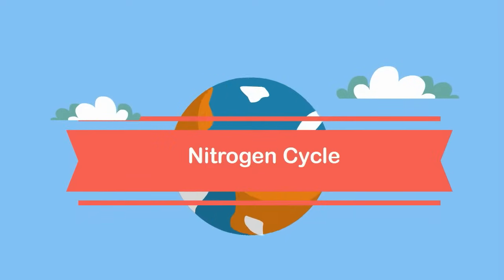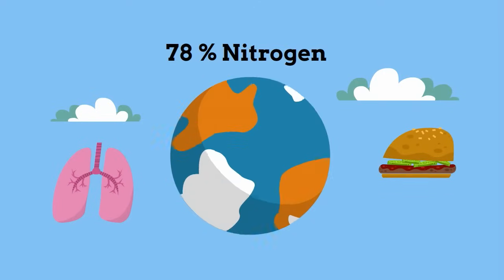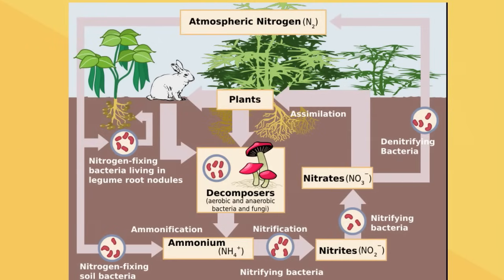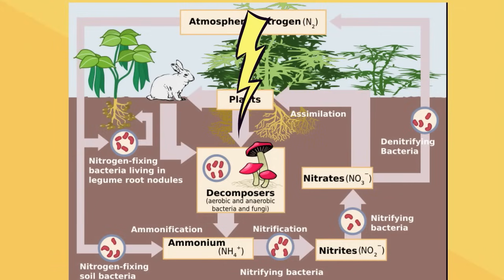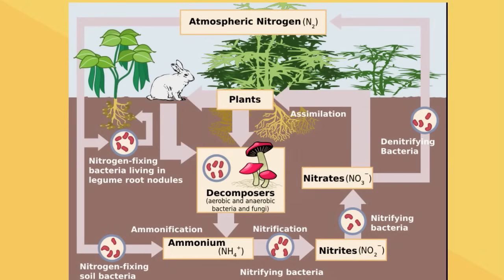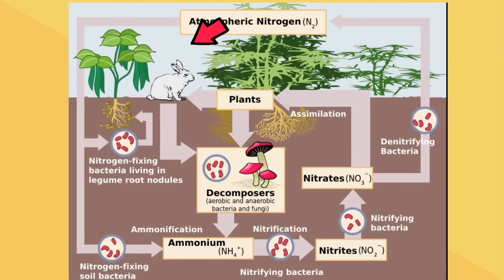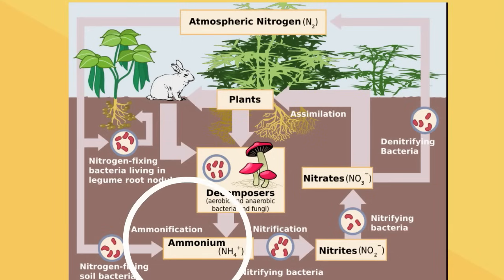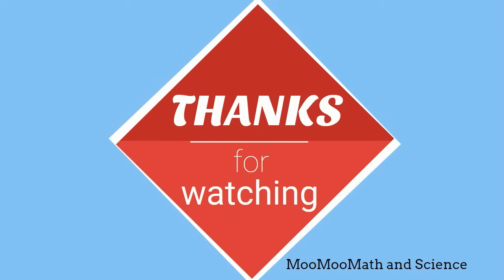Describe Nitrogen Cycle-Nitrogen cycle in simple terms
We can not just breathe in nitrogen and use it in our body like oxygen.
Instead, we must get our nitrogen from the food we eat.
Fortunately, we have bacteria that help recycle this nitrogen and put the nitrogen into a form we can use and ensures we won't run out of nitrogen.
Key Terms: Denitrification, nitrogen fixation, ammonification, nitrite, nitrate